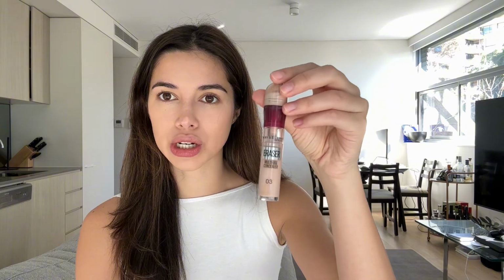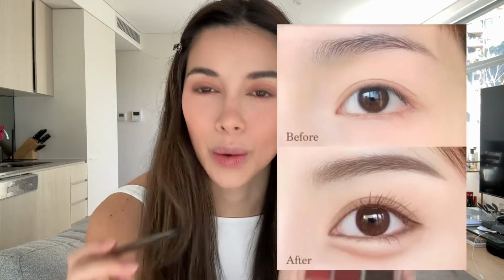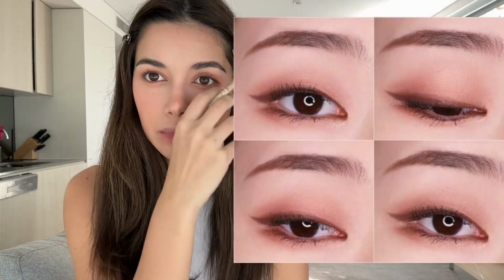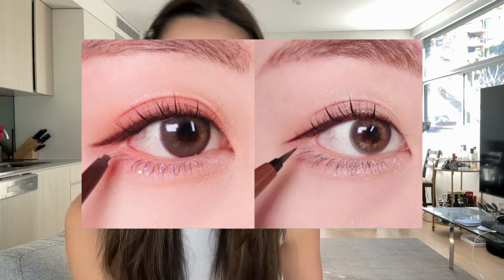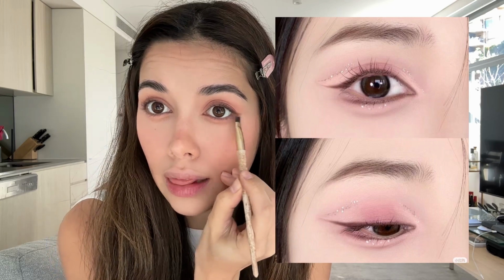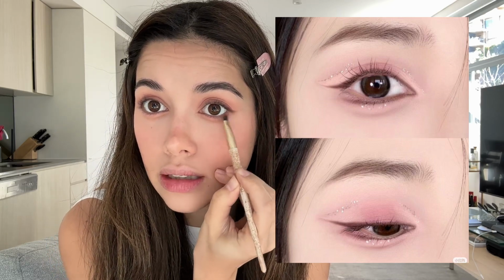Tried ✨Korean make-up techniques✨ on my Half Filipina features | Kathleen Paton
Hey internet friends ❤️ ive been wanting to try this korean makeup look for SO SO SO long and finally here it is! I am loving this look - let me know what you think!